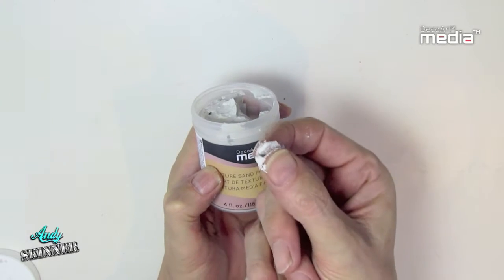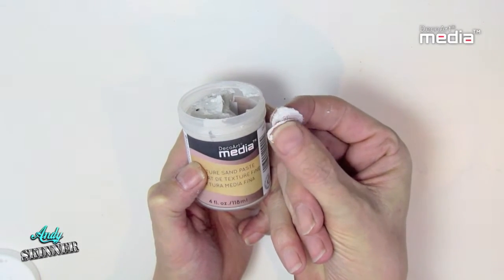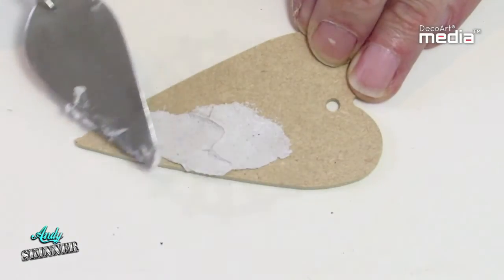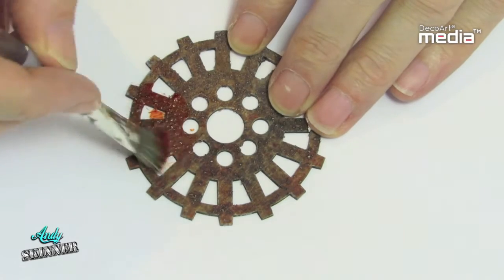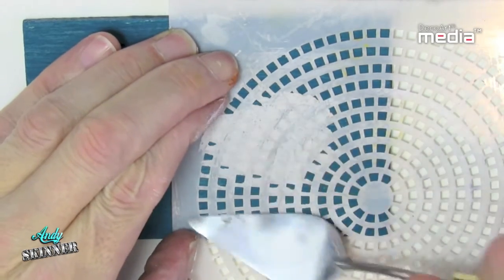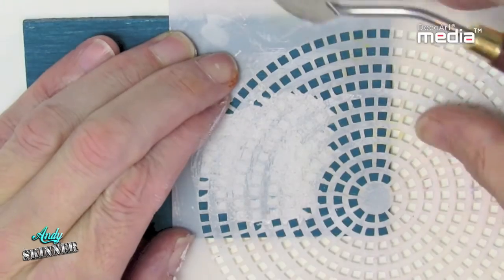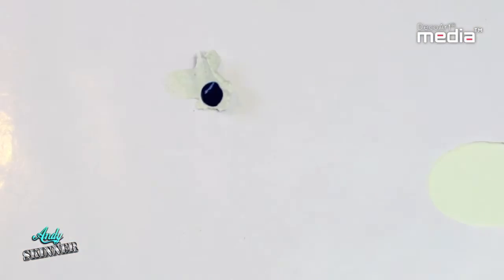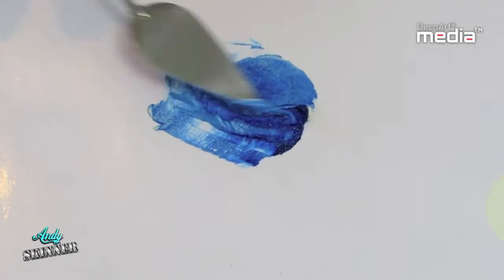Discover Media Texture Sand Paste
Learn about the properties of Media Texture Sand Paste with Andy Skinner.